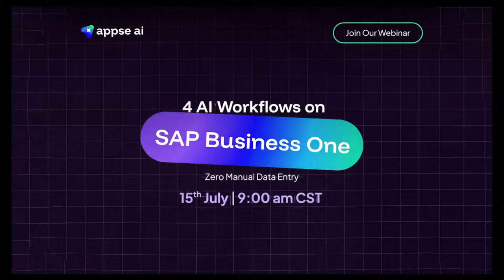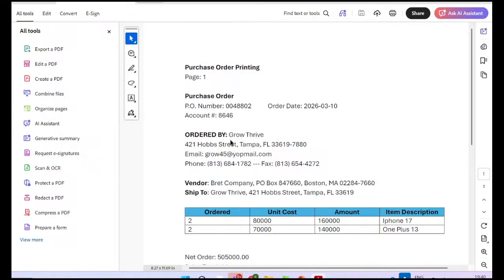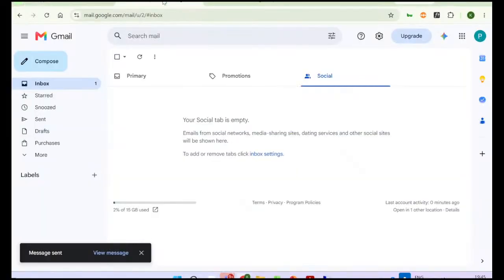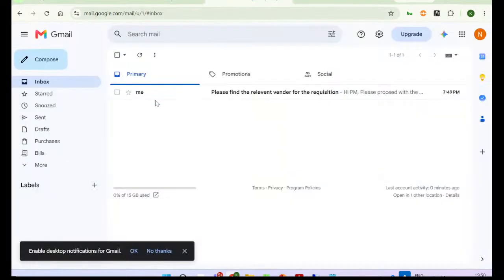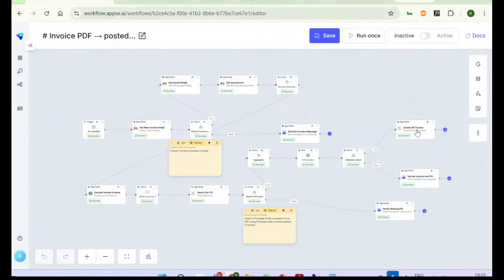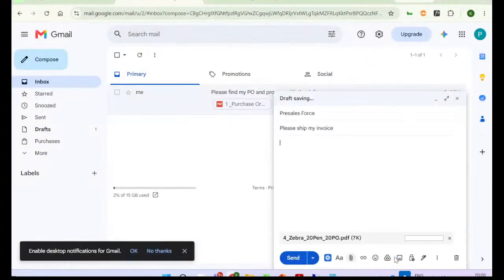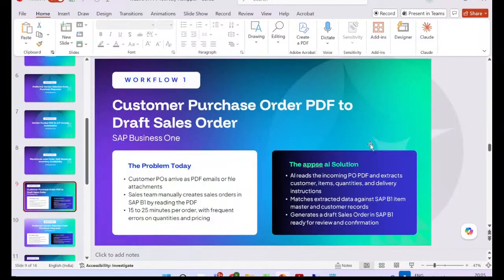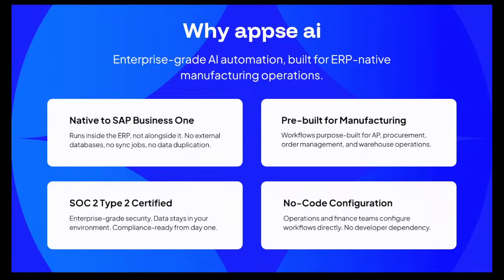Operational AI for Manufacturing with appse ai + SAP Business One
Four AI workflows running live with SAP Business One. Zero manual data entry. Zero disruption.
Your team still keys invoices line by line, picks vendors from memory, re-types customer POs into sales orders, and ships from a default warehouse regardless of stock. Slow, error-prone, and a waste of skilled people.

On 15 July, appse ai runs four AI workflows live in a real SAP Business One environment. No slides. No mock-ups. Automation runs in parallel with SAP while users keep working uninterrupted.